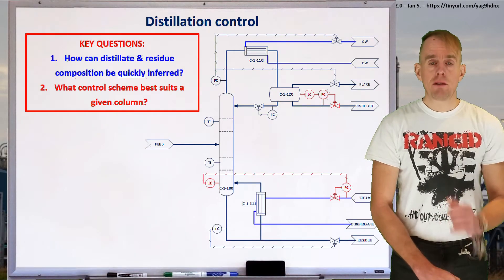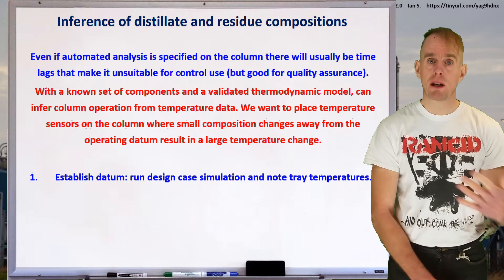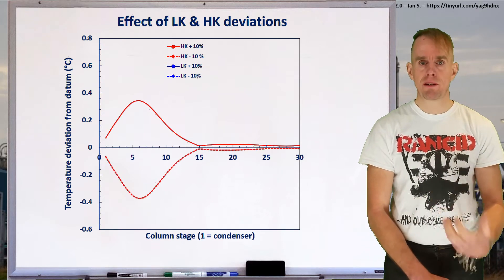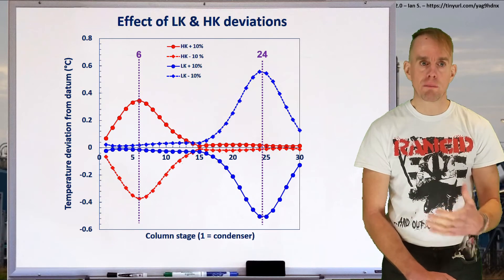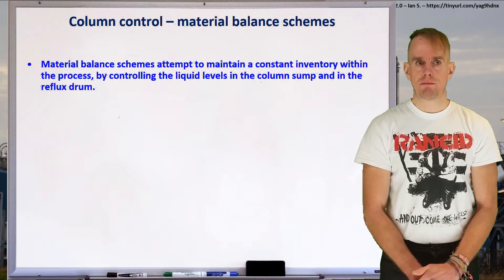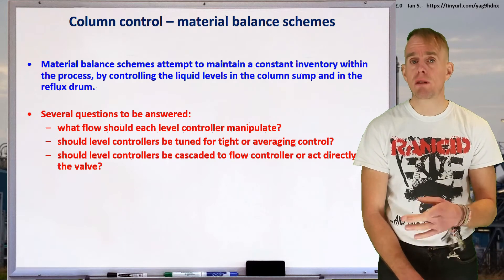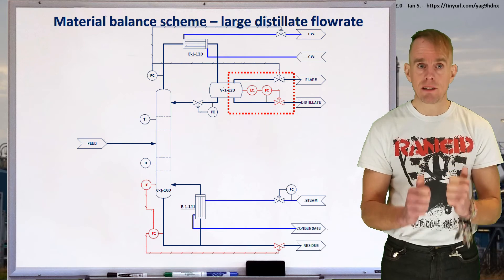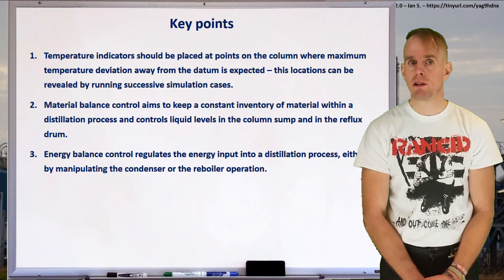Chemical Process Design - lecture 5, part 3 [by Dr Bart Hallmark, University of Cambridge]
Lecture 5, part 3, examines aspects of distillation instrumentation and control. It introduces a method to determine the best locations for temperature monitoring equipment and also introduces energy balance and material balance control schemes.

This is the fifth lecture in a 12 lecture series on an introduction to chemical process design authored by Dr Bart Hallmark from the University of Cambridge. The course covers the following topics: